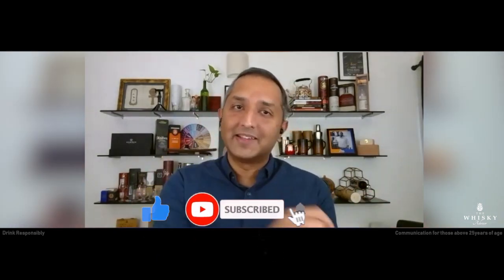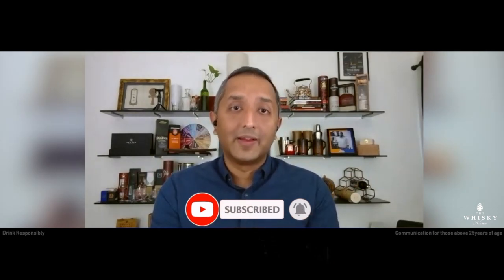Discover Glenkinchie with Diageo Brand Ambassador, Ajay Nayyar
In the Discover Series, follow The Whisky Advisor - Uday Balaji in conversation with Brand Ambassadors of some of the world's most iconic whisky brands. The series will give viewers a deeper understanding of not just the whisky, but also the people behind the whisky!

🕙 Timestamps 🕙

00:00 : Discover Glenkinchie
01:08 : Start of Episode (Skip Intro)
02:17 : Ajay's Journey so Far
03:25 : Rapid Fire
05:52 : Ajay's Favourite Whisky Memory
06:37 : The Lowlands
08:47 : History of Glenkinchie
10:44 : The Glenkinchie Distillery Experience
12:28 : Glenkinchie & The Class Malts
13:38 : Blends & Cocktails

*** Elevate Your Whisky Drinking Experience ***
Check out our Amazon Storefront for a host of whisky products carefully curated by The Whisky Advisor. Here are some of our curated lists